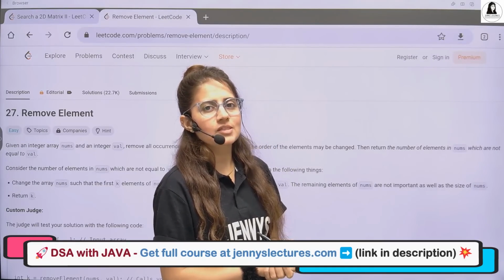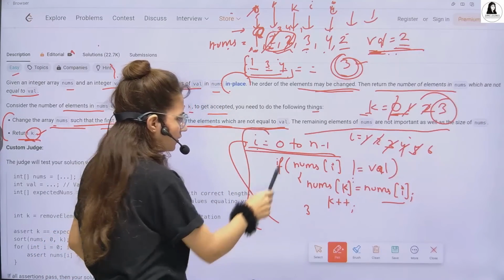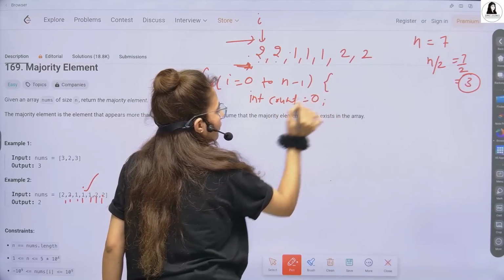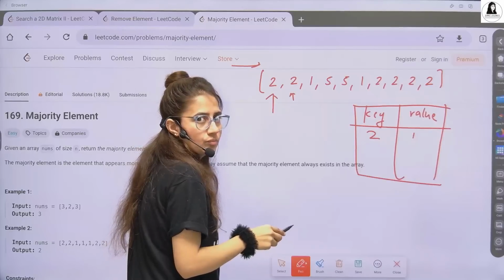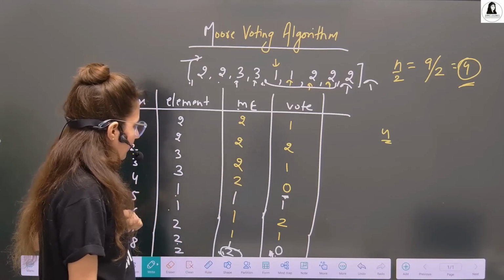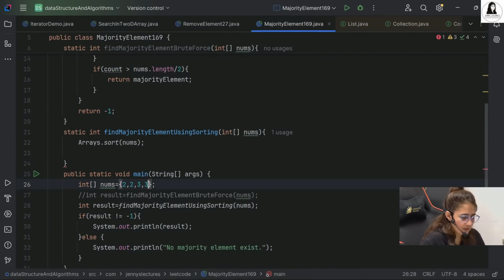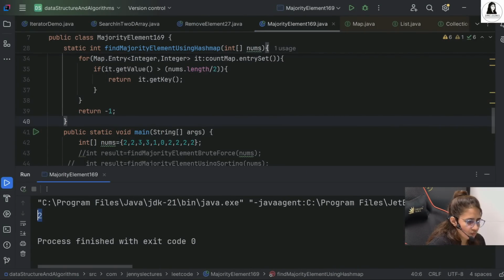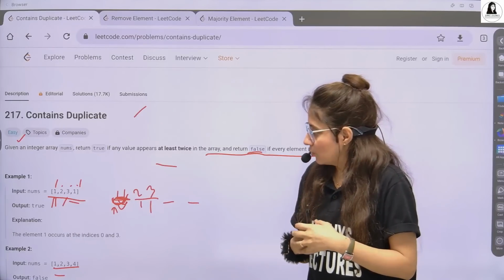LeetCode Questions on Arrays| Must-Solve Questions for Placements & Interviews | With JAVA Code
This lecture is part of my DSA with JAVA course.

Master Arrays in Java | LeetCode Questions Solved for Beginners to Advanced.

🚀 Ready to crack coding interviews? In this video, we solve some of the most frequently asked LeetCode array problems using Java – perfect for beginners and intermediate learners preparing for top tech company interviews like Google, Amazon, Microsoft, and more!